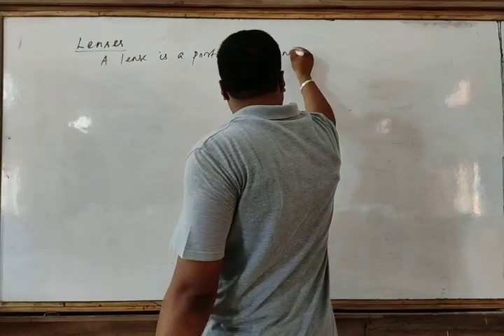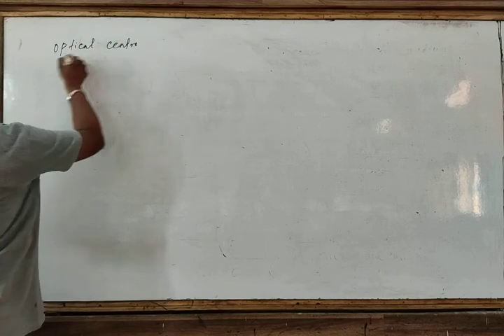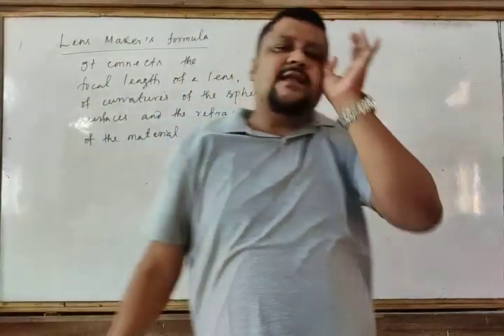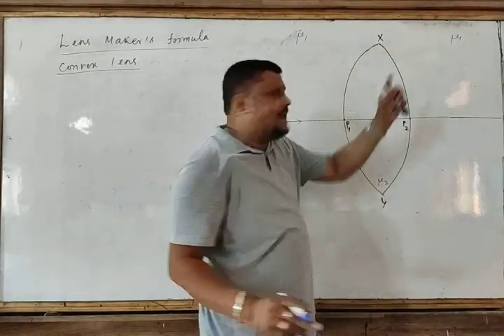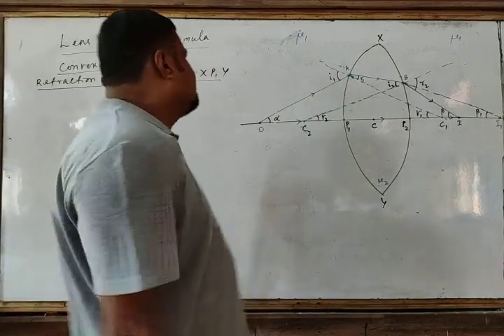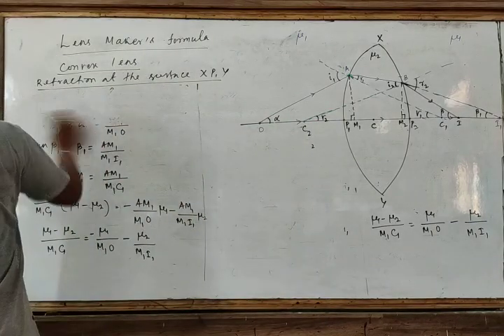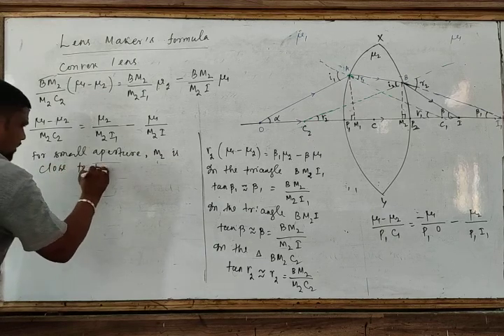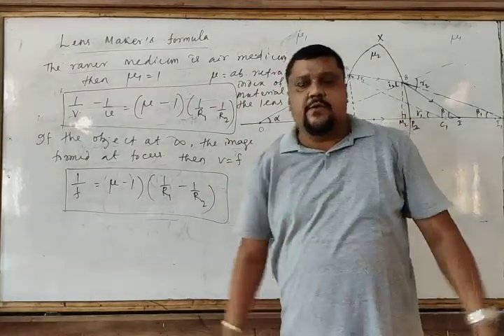Refraction of light part 5